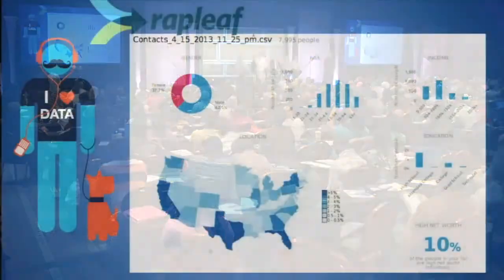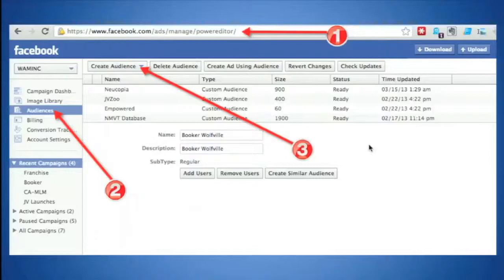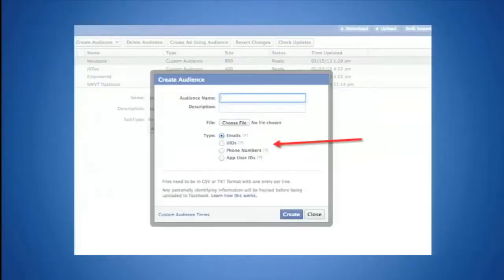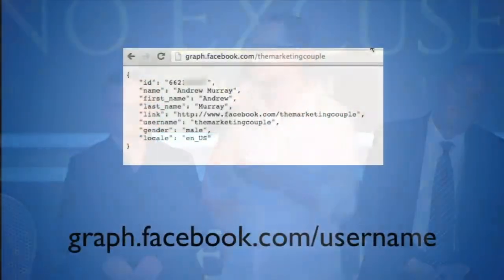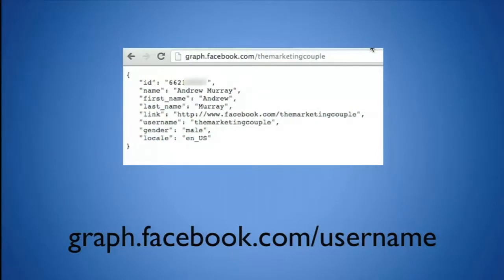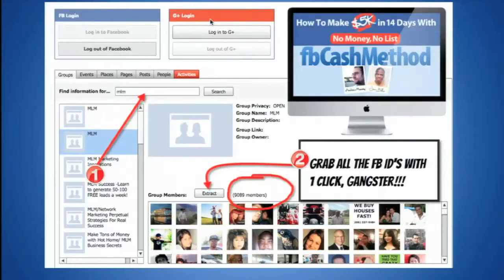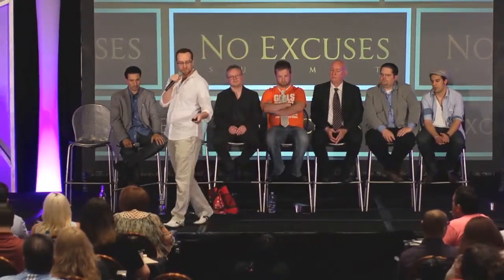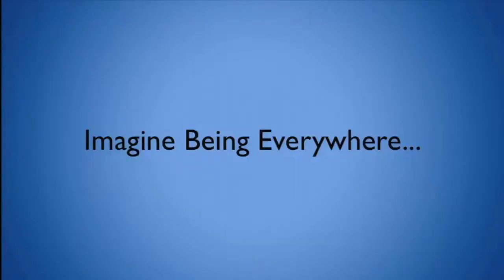No Excuses 4 - Andrew Murray on Stage LIVE in Las Vegas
Listen and learn about custom audiences and retargeting from internet trainer Andrew Murray

I’m open to collabs, partnerships, and promoting products and SAAS builds.

I do not recommend anything I do not use personally.